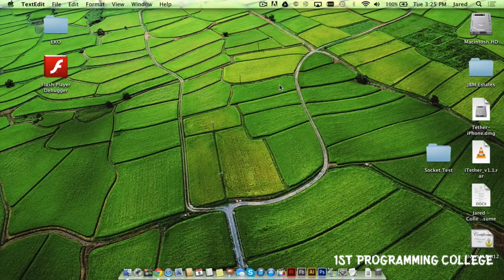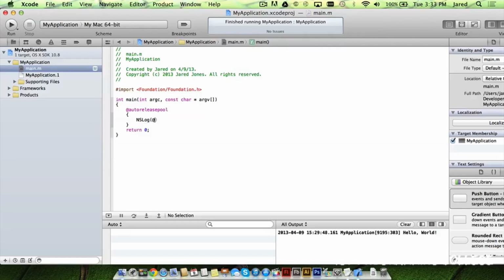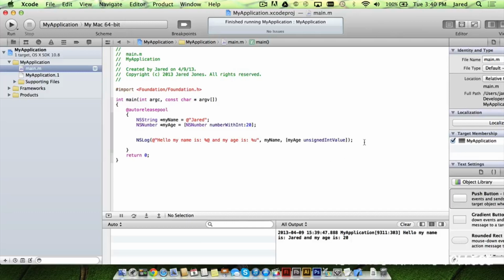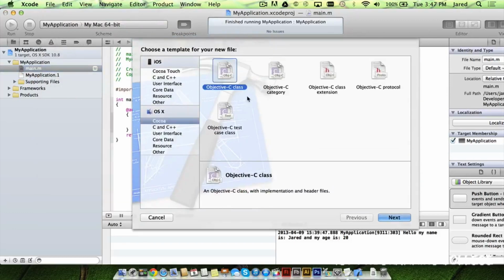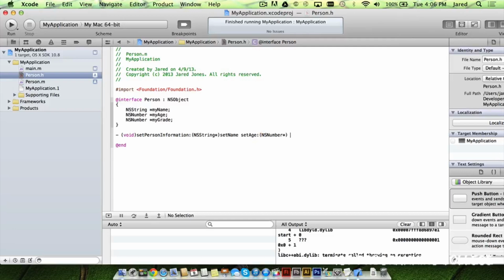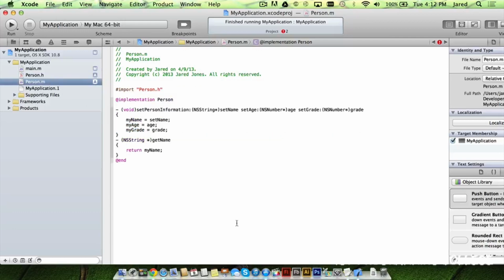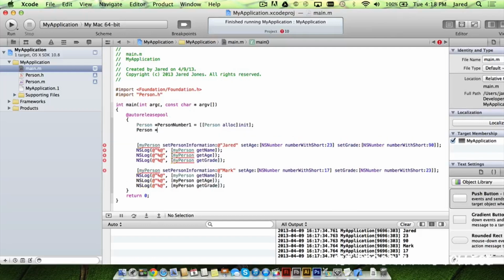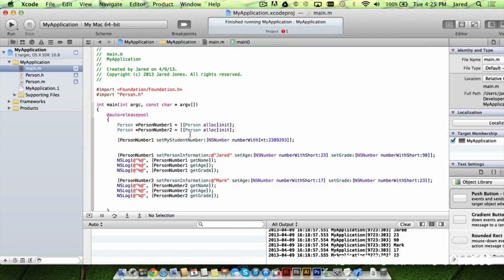Learn Objective C - Mac iOS - For Beginner Programmers - Xcode - Swift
Let's Learn Together And Become Masters

An introductory tutorial for beginning programmers to Mac/iOS Software development. These segment of video tutorials are for those interested in learning Objective-C for iOS and Mac OS X.
These tutorials cover the foundation of the language for the beginner and then later they evolve into advanced topics.